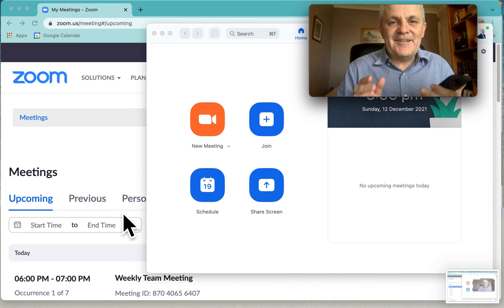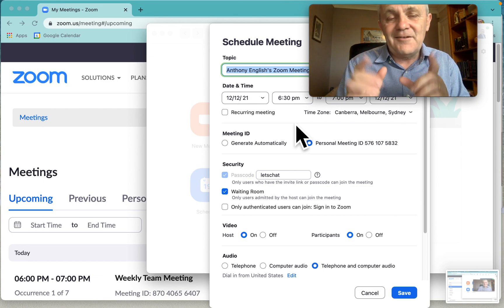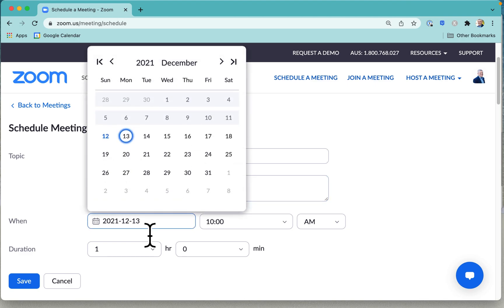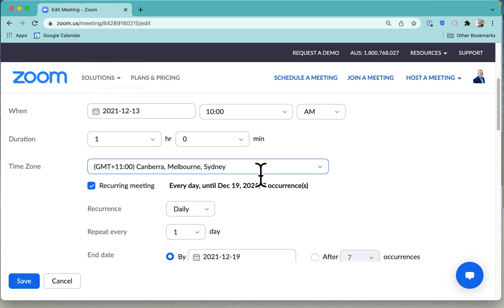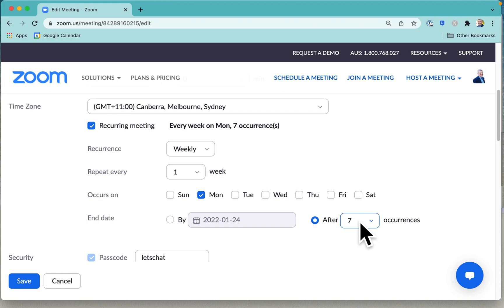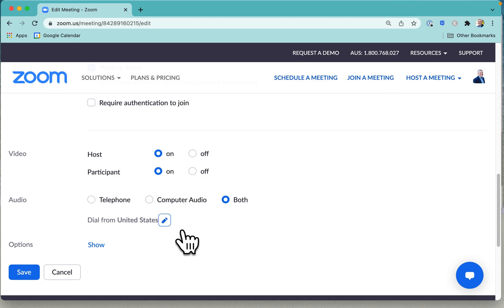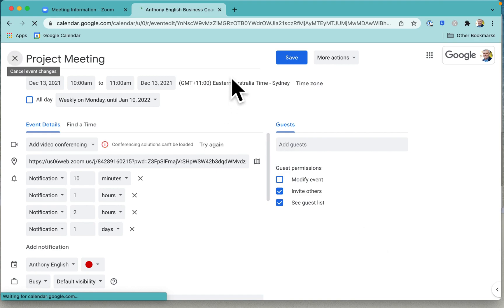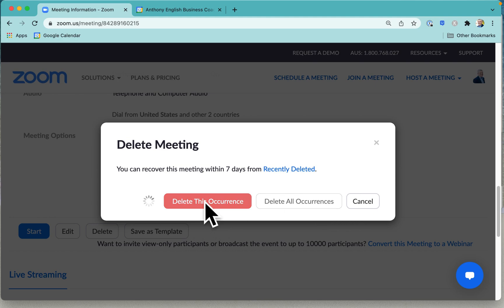How to Set Up a RECURRING MEETING in ZOOM [TUTORIAL for Beginners]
You can schedule a recurring meeting in Zoom.

A Zoom meeting at a regularly scheduled time means that multiple instances can be put into the calendar.

This will help your attendance rates, as people can add the meeting - with the Zoom link - right into their calendars.

They can also have reminders of the upcoming meetings.

You can set up a recurring meeting with no end date, or have the recurring meeting end after so many occurrences.

In this video, you'll also see how to delete a single meeting without removing all the occurrences in the series.

Many people work by the principle: "If it's not in my calendar, it's not happening." Recurring meetings make it easier for your meeting to get into their calendar.

00:00 2 places to set up Recurring meetings
00:40 Preferred way to schedule recurring
01:25 Make it a recurring meeting
02:05 Set up weekly meetings
02:48 International dial-in numbers
03:07 Add Zoom meeting to calendar
03:26 Start the meeting
03:36 Cancel / delete one meeting
03:55 Benefits of recurring meetings

Zoom recurring meeting setup
Scheduling repeat meetings in Zoom
Creating a recurring Zoom meeting
Zoom meeting series setup
How to set up recurring Zoom calls
Schedule repeat meetings in Zoom
Zoom recurring meeting tutorial
Repeating meetings in Zoom
Zoom recurring event setup
Setting up repeat meetings on Zoom
Zoom recurring meeting options
Schedule repeating Zoom sessions
How to schedule a repeat meeting in Zoom
Zoom recurring meeting feature
Repeat meeting setup on Zoom
Zoom recurring meeting settings
How to create a recurring Zoom meeting
Zoom repeat meeting functionality
Scheduling recurring Zoom webinars
Zoom recurring meeting step-by-step
Creating repeating Zoom sessions
How to schedule a series in Zoom
Zoom recurring meeting best practices
Repeat meeting setup in Zoom explained
Zoom recurring meeting duration and frequency